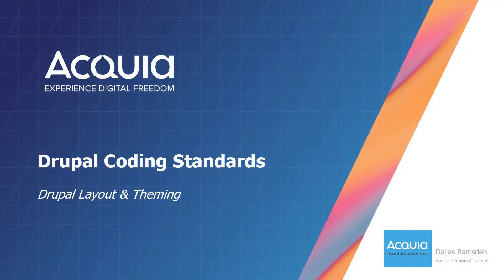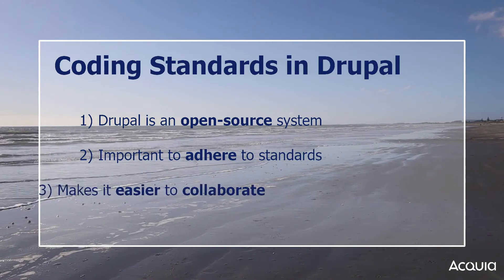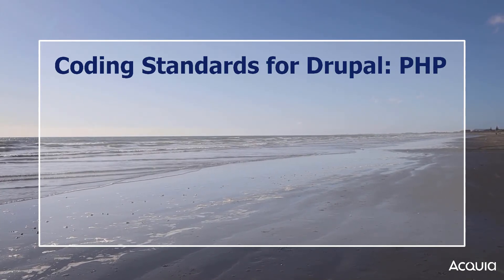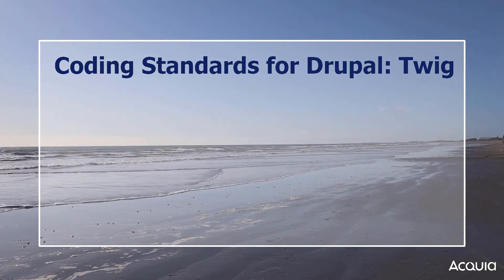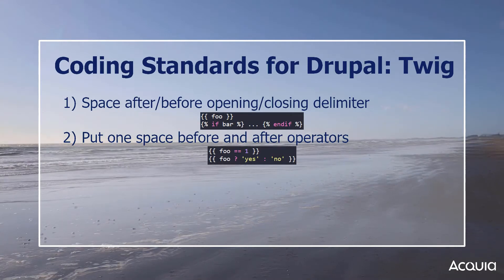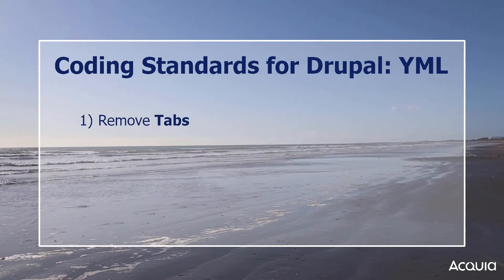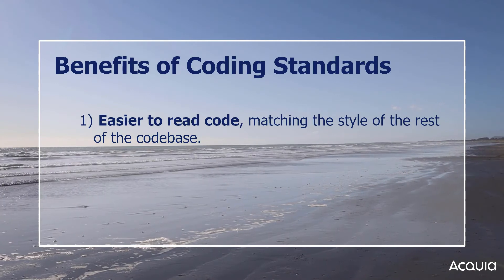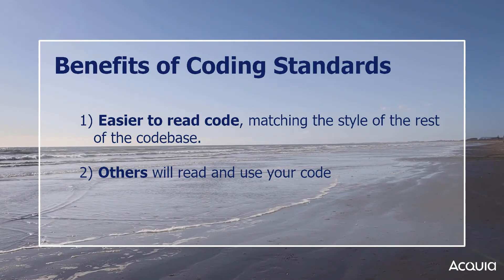14 - Coding Standards in Drupal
This video looks at the fundamental coding standards you’ll need to follow when working with Drupal.